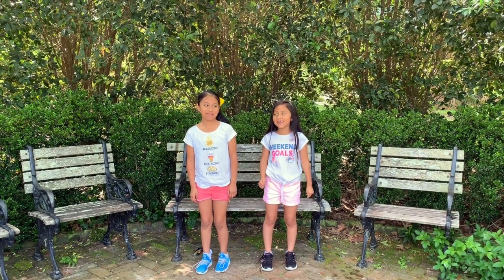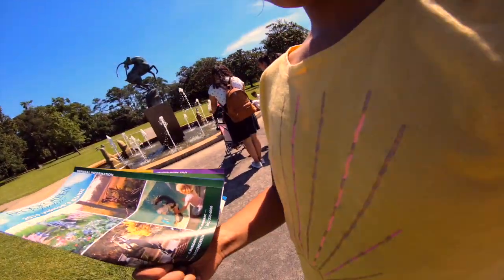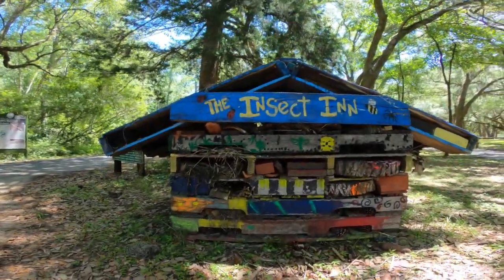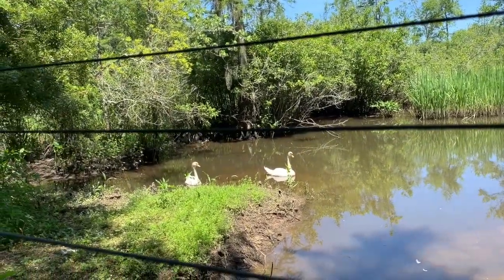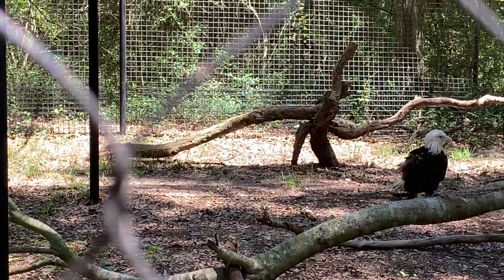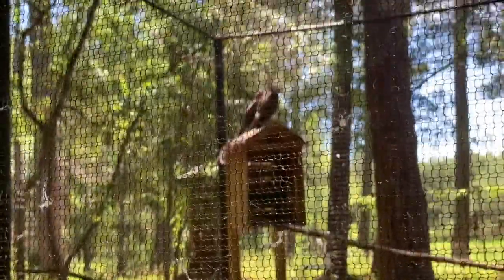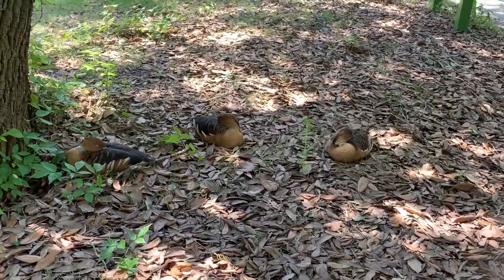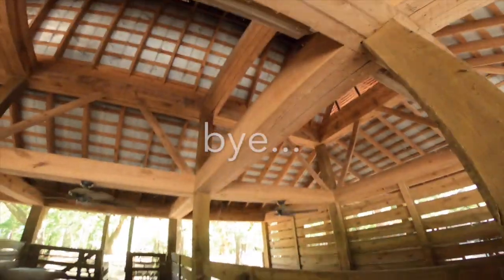The Amazing Nature And Animal Time!! Ep.7